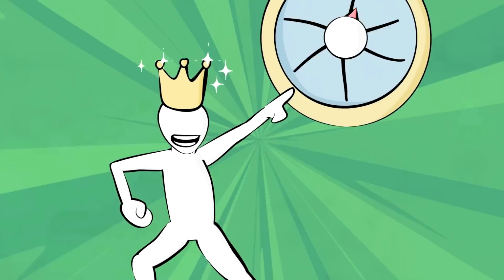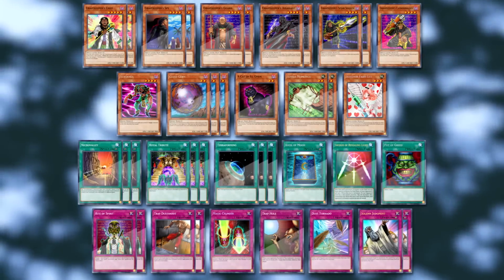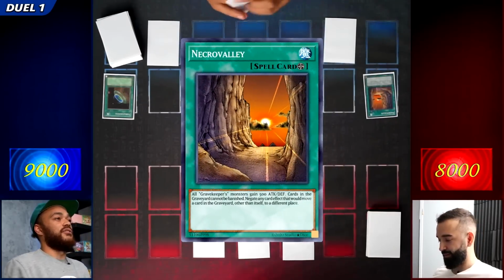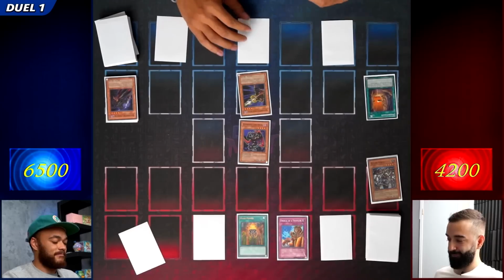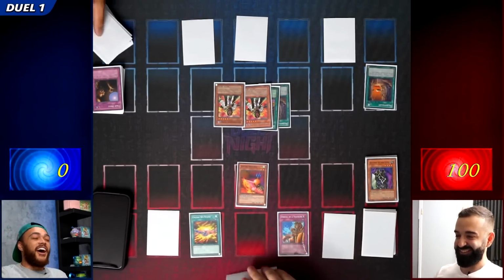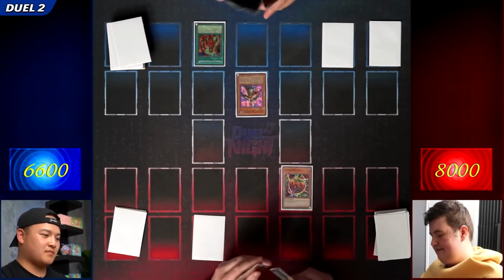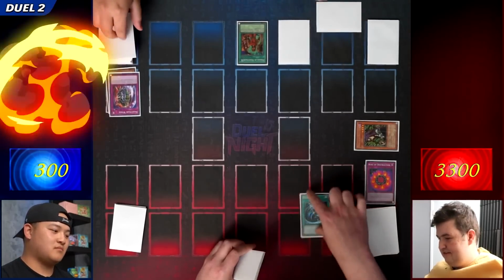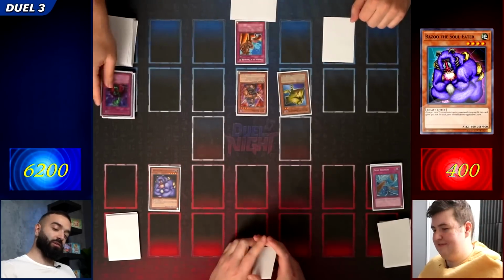THE RISE OF ZOMBIES! | Pharaonic Guardian | Duel Night #7 | Yu-Gi-Oh! Duel Gameplay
Cast
- Jesse Kotton
- Denzel

Producer & Director:
Milo
Sam A.

Editor:
Val